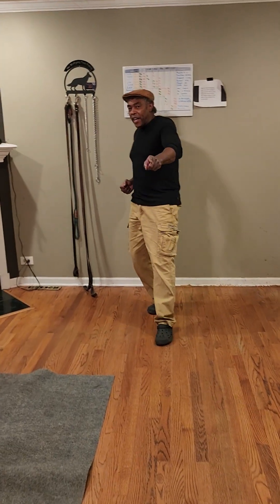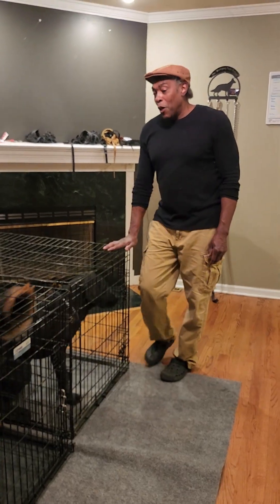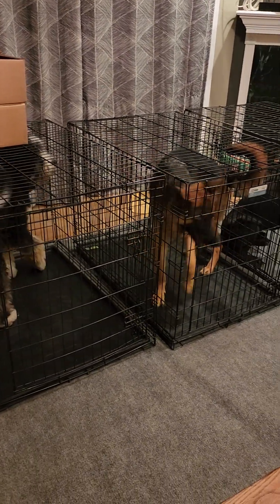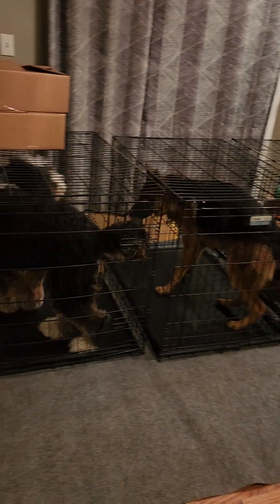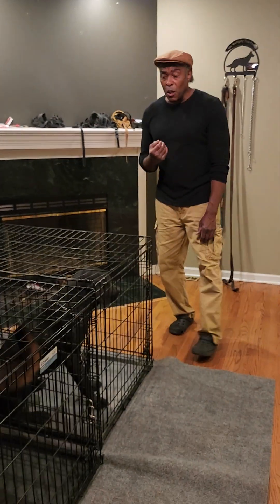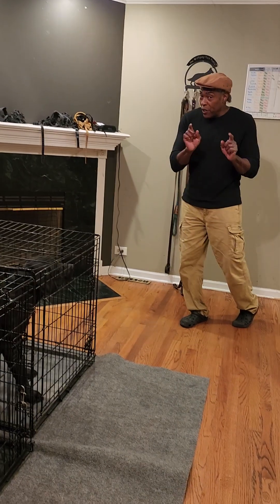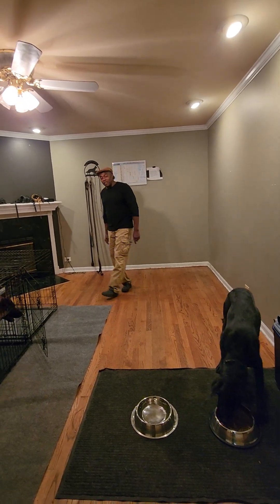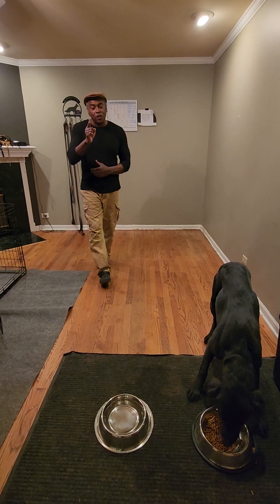Wolfgang working Jake on obedience commands.